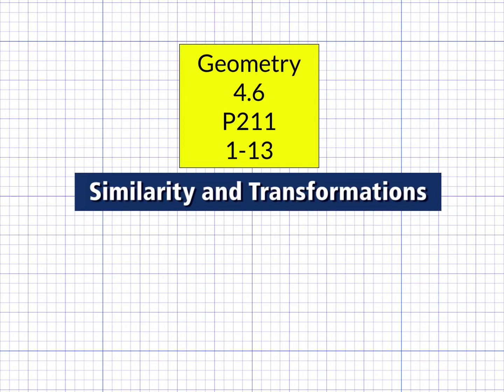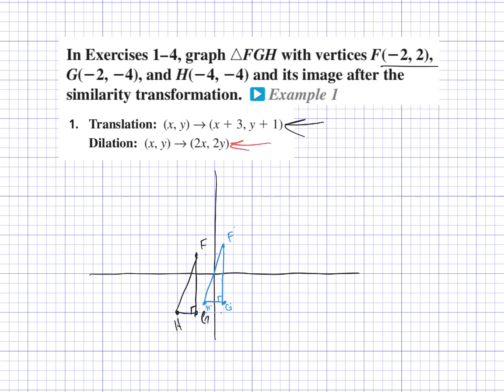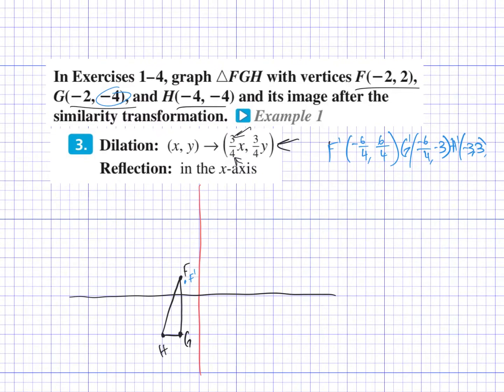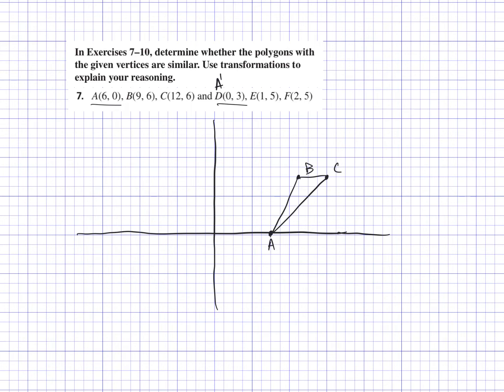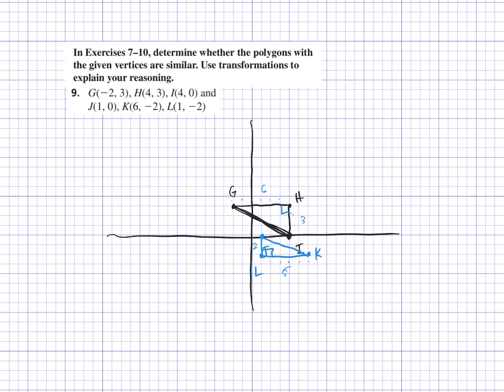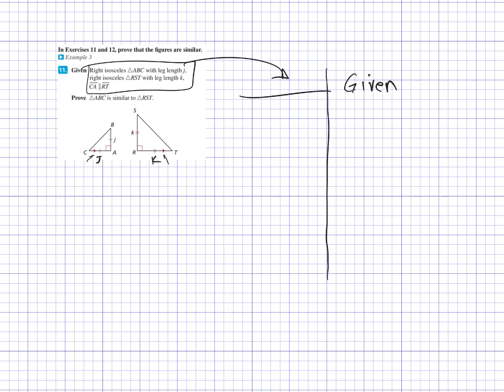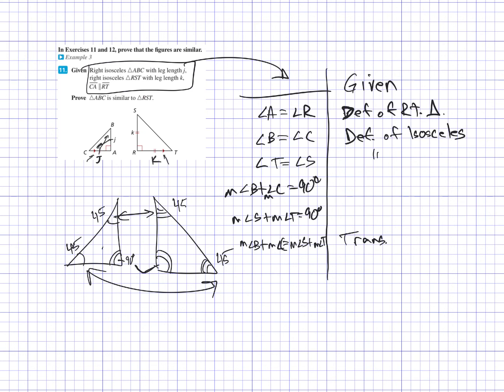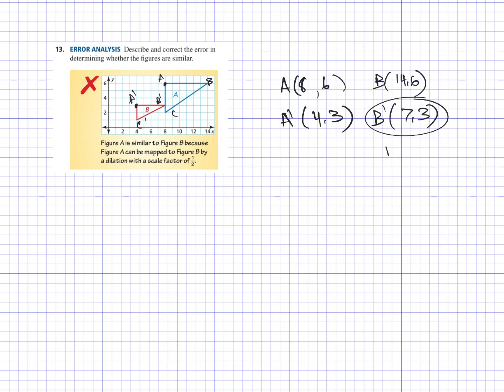4 Geometry 4.6 Homework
Similarity Tranformation